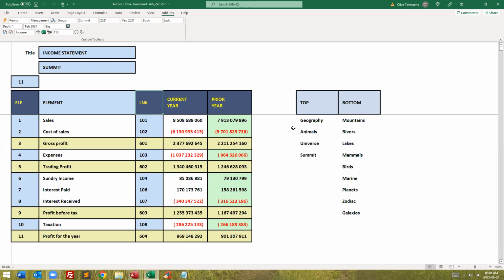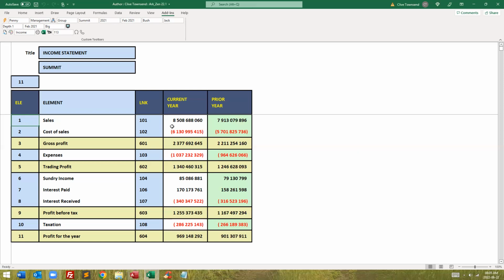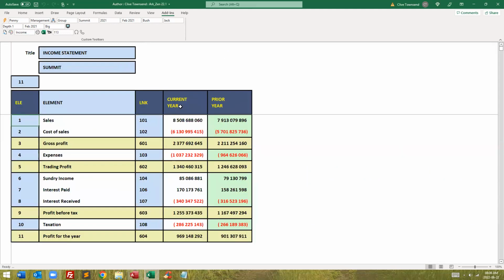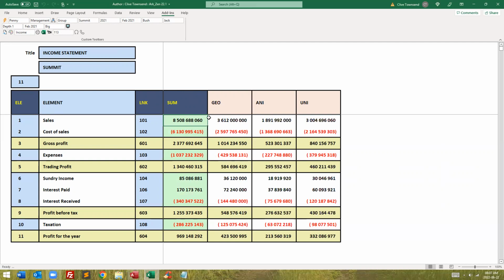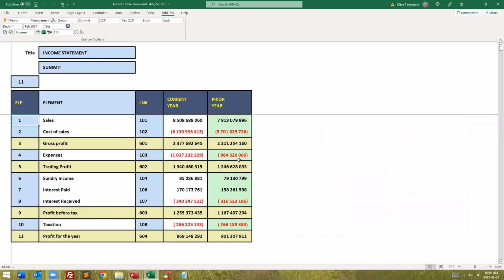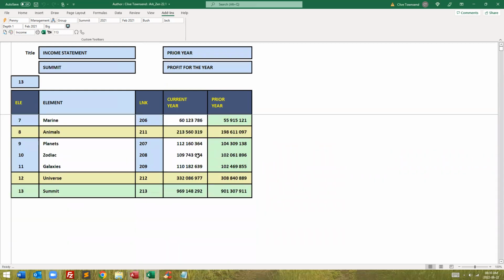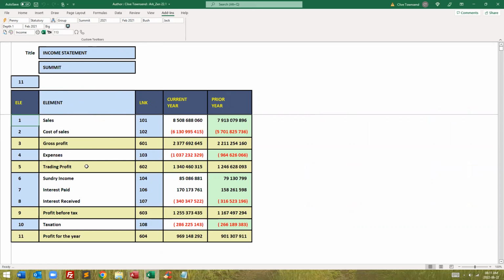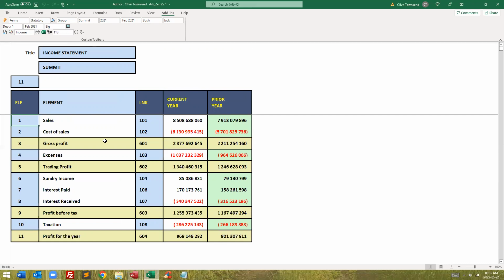Ark Zen 401 Penny Introduction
This video introduces the user to Penny, our consolidation application. Here we show the tremendous power of the interrogation method for the Income Statement.